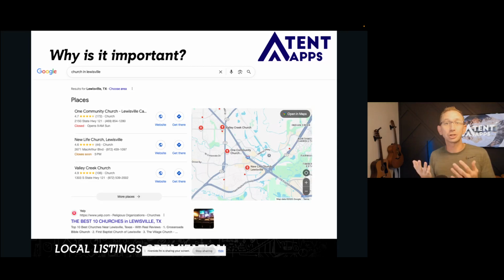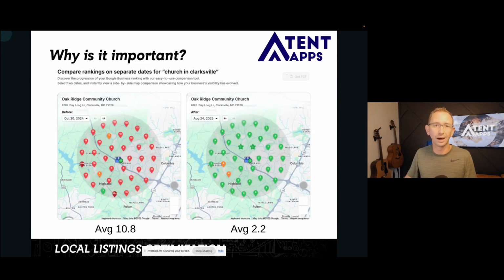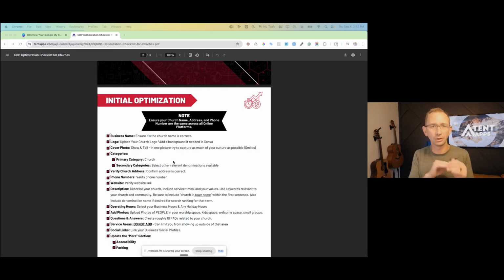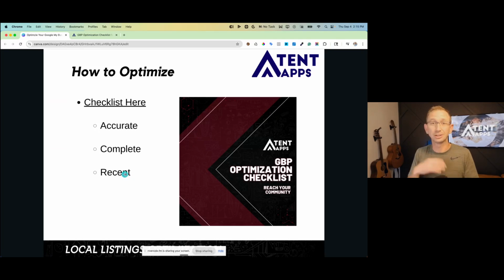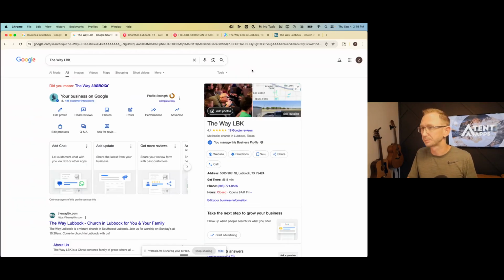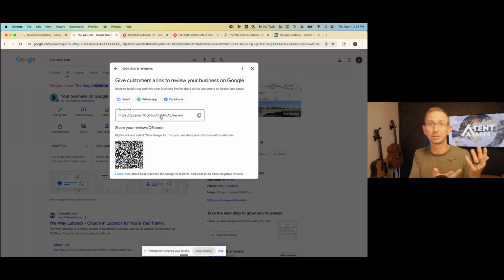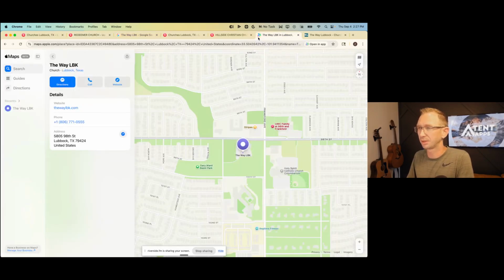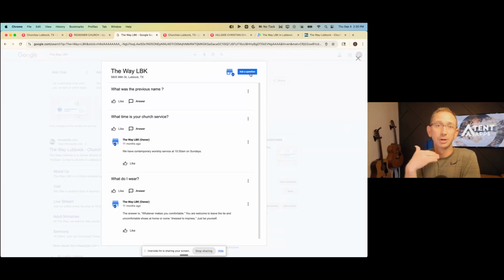Church Google Profile Optimization, Unlock More Quality Visits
Why doesn’t your church show up when people search “church near me”? 🤔 In this video, Zack shows you how **church Google profile optimization** can unlock better local SEO, stronger visibility, and even deliver **up to 3X more quality visits** – based on real client data.

00:00 Intro – Why Google Profiles matter for churches
01:42 What is church Google profile optimization
05:10 Reviews & why they’re mission-critical
08:25 Photos, Q&A, and posting updates
12:00 Expanding beyond Google with Yelp & Apple Maps
15:45 Client example: How one church saw 3X visits
19:30 Action steps for your church